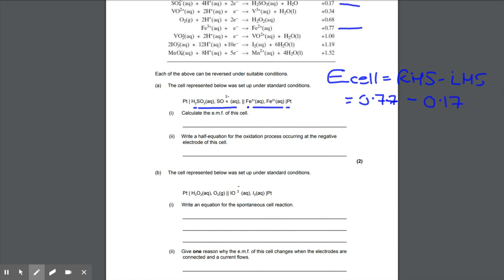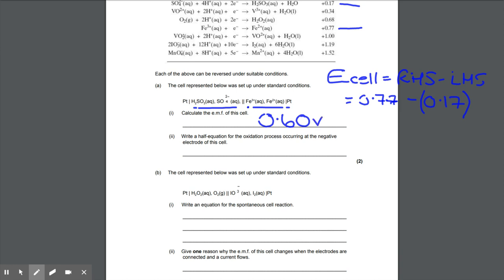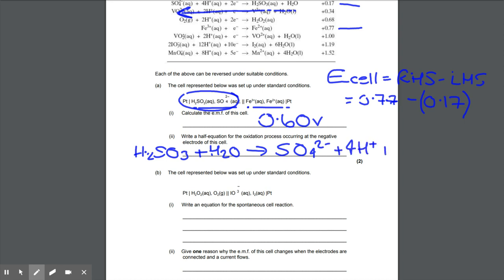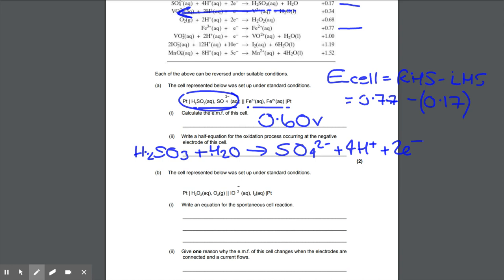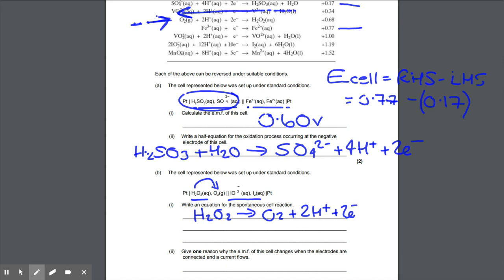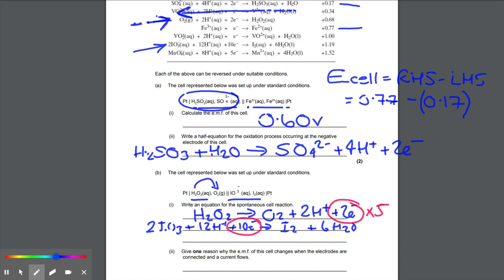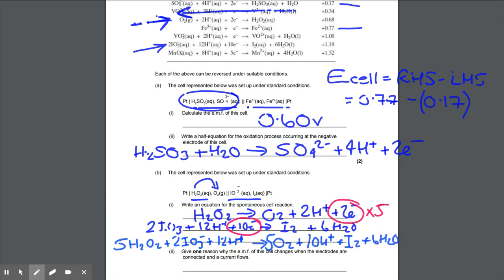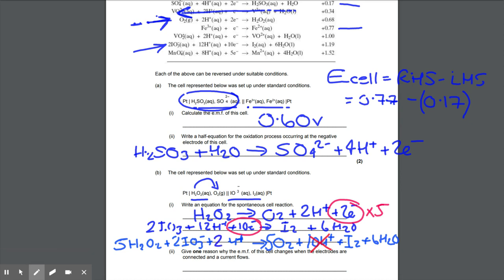A2 Chemistry - Electrode Potentials 2 - Q11, (a & b)